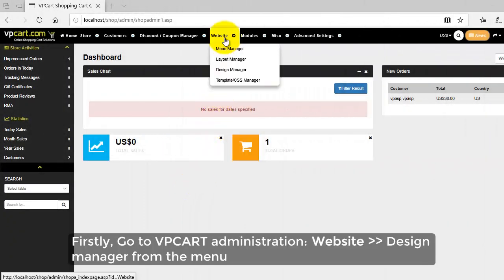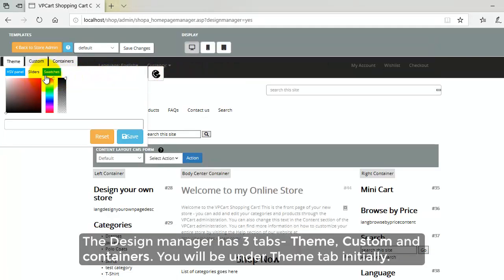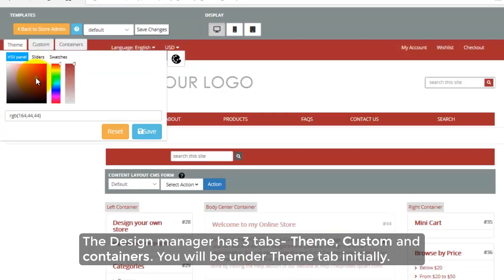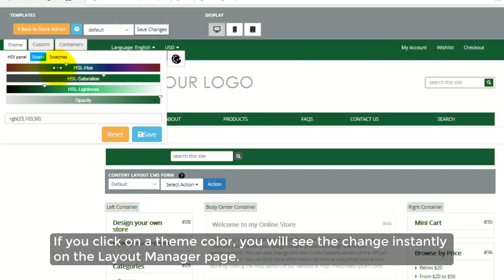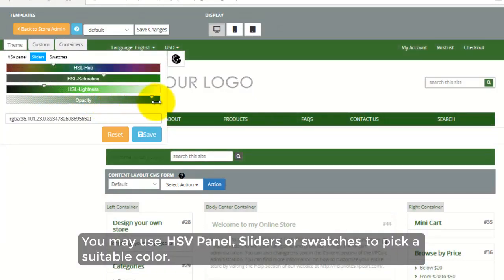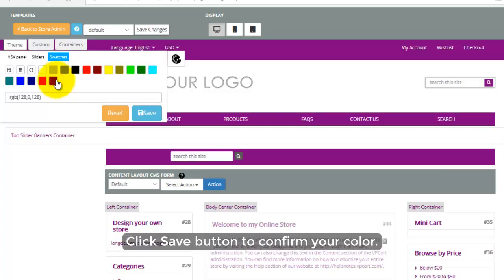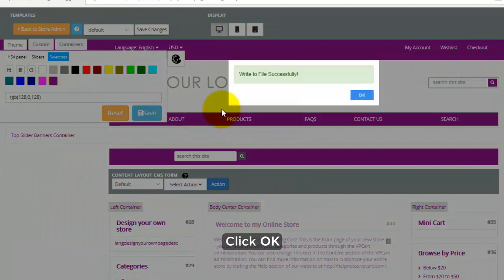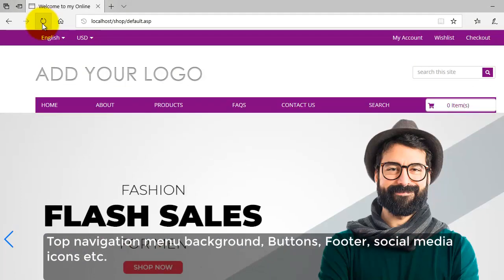How to change theme of your website using design manager in VPCart 9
This tutorial will walk you through, how to change theme of your website using design manager in VPCart 9